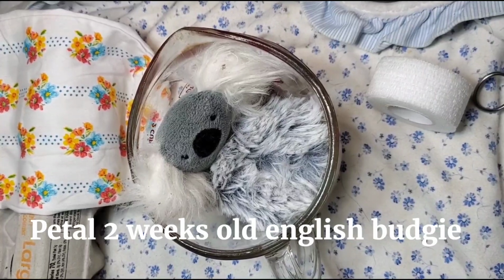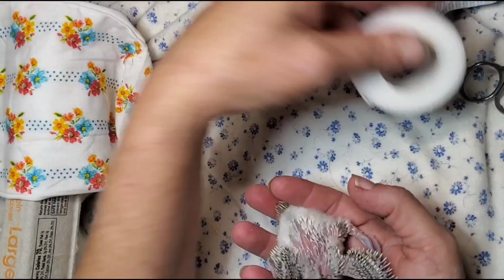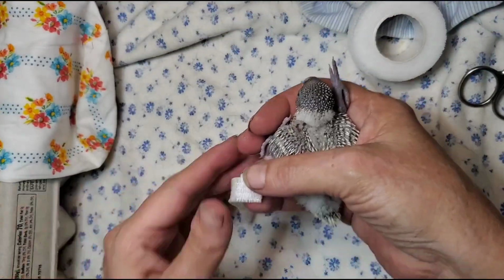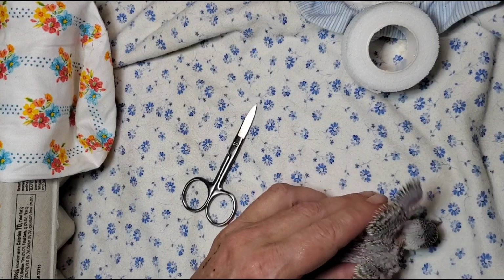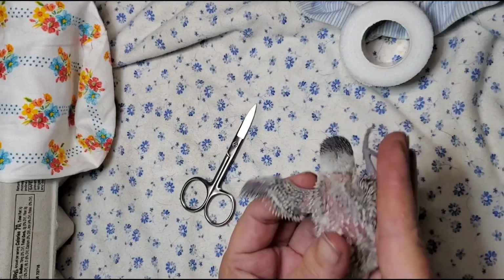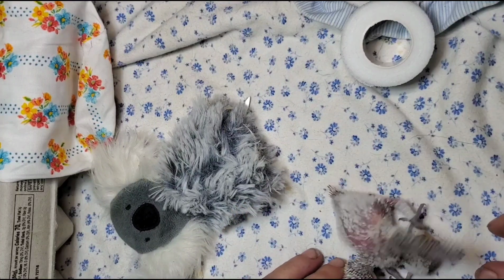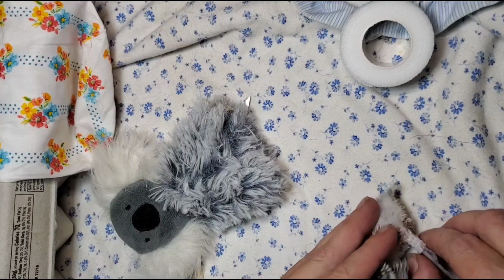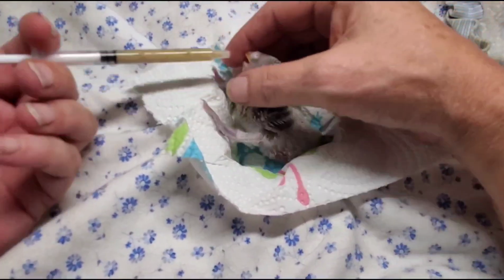Saving Baby Petal! 🙏💜